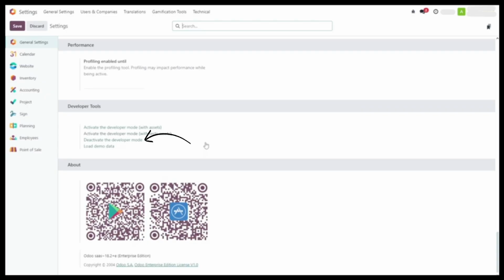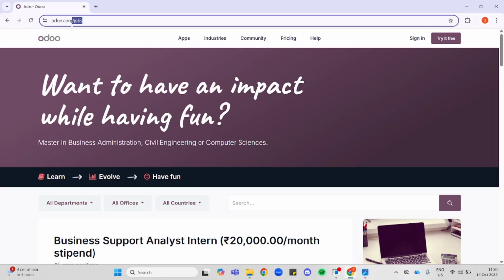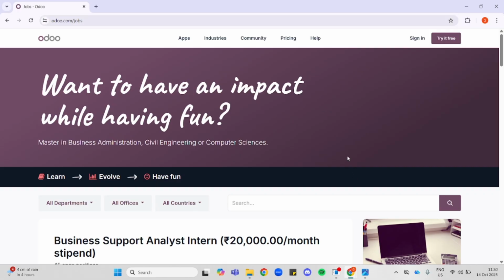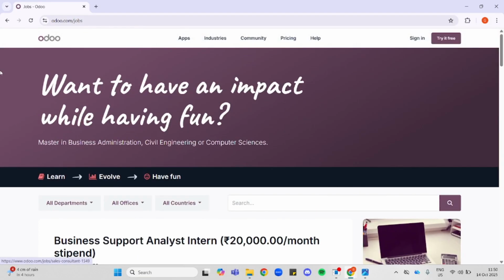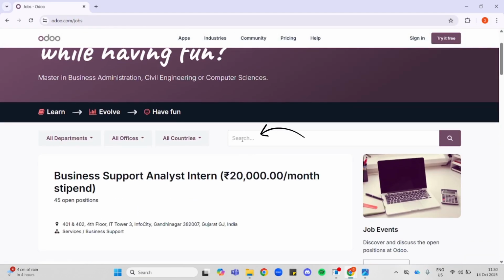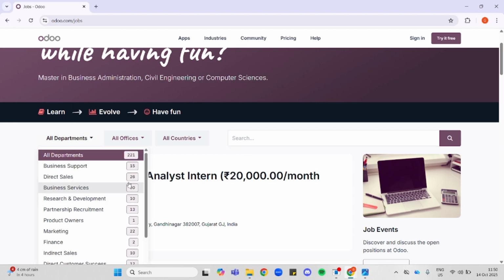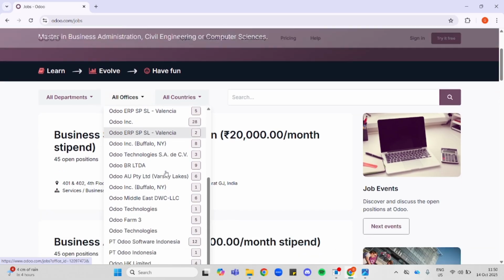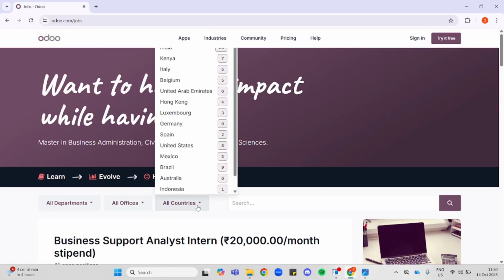How to Become Odoo Developer 2025 (QUICK GUIDE)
Want to start your career as an Odoo Developer? In this step-by-step guide, you’ll learn how to become an Odoo Developer — including the skills you need, tools to learn, and best practices to get started with Odoo development.

We’ll cover:

What Odoo is and why it’s one of the most in-demand ERP systems

The roadmap to becoming a successful Odoo Developer

Key programming skills (Python, XML, JavaScript, PostgreSQL)

How to set up an Odoo development environment

Tips to build custom modules and real-world Odoo projects

Whether you’re a beginner programmer, ERP consultant, or IT professional, this tutorial will help you understand how to start your journey in Odoo development and grow into a professional Odoo expert.